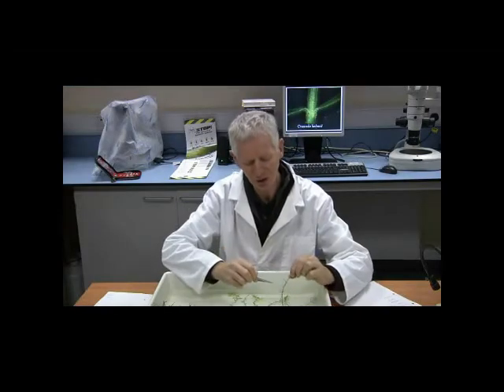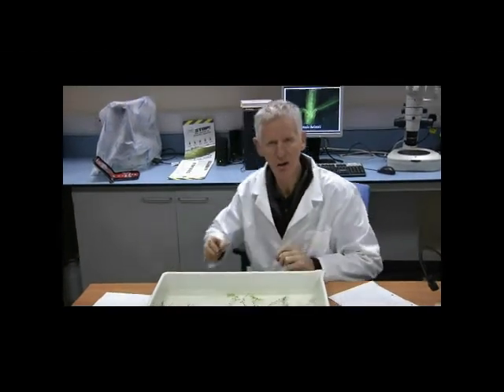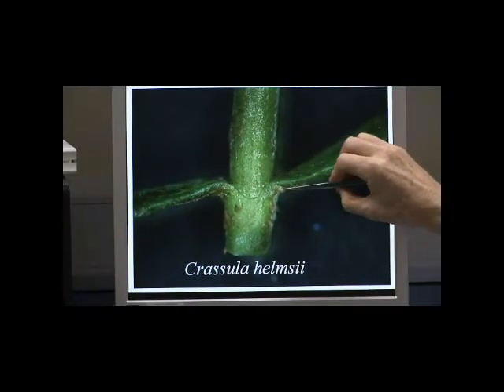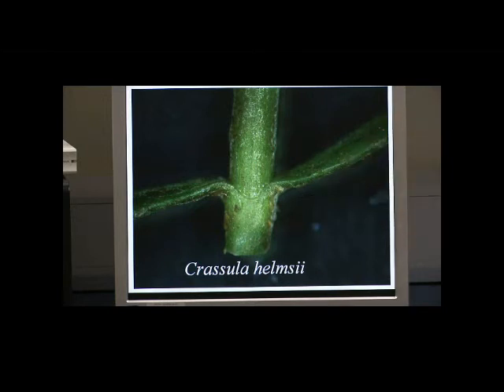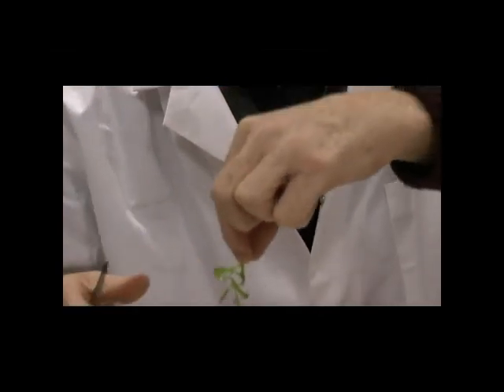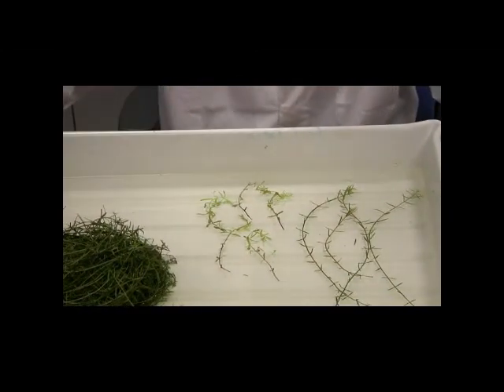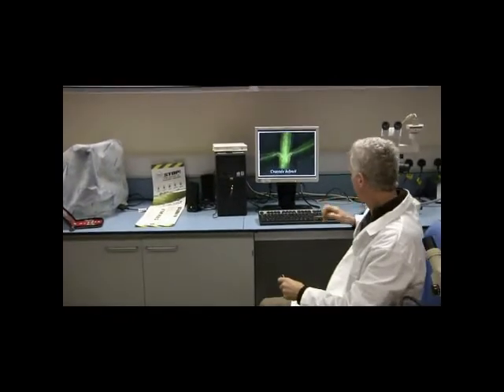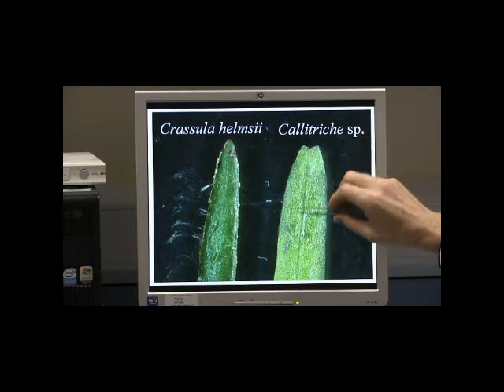Identification of New Zealand Pigmy Weed (Crassula helmsii) an invasive aquatic plant in Ireland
How to identify  New Zealand Pigmy Weed  (Crassula helmsii) an invasive aquatic plant in Ireland by Dr Joe Caffrey, Inland Fisheries Ireland.